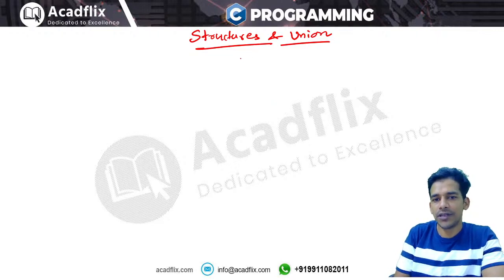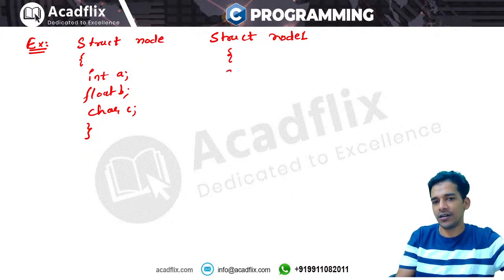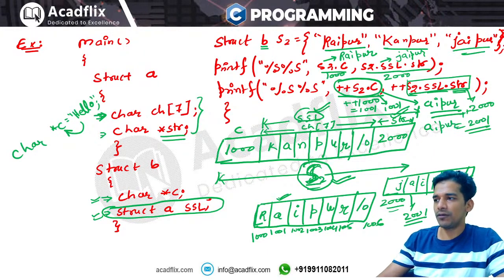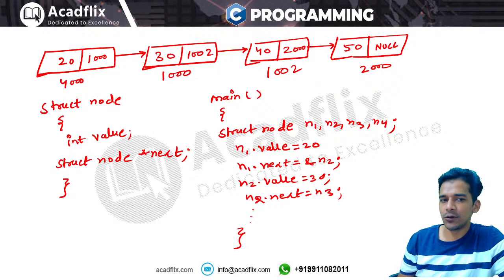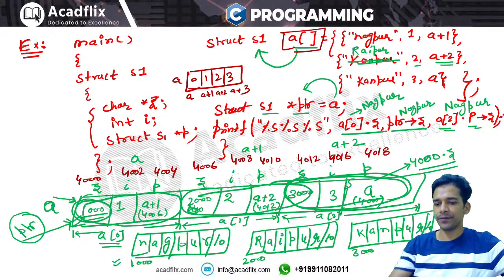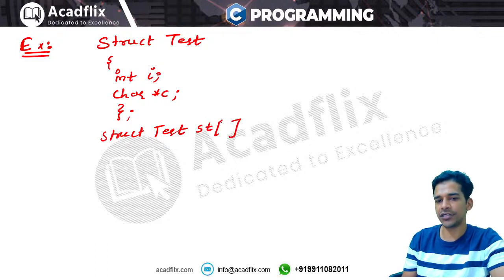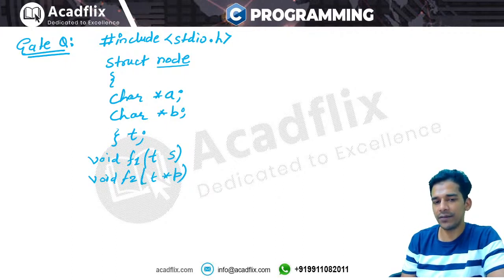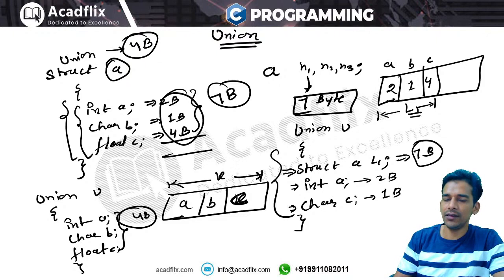5. Structures and Union || Programming || NTA NET